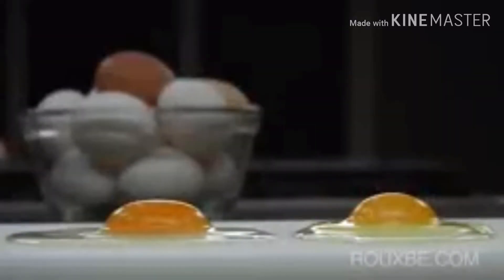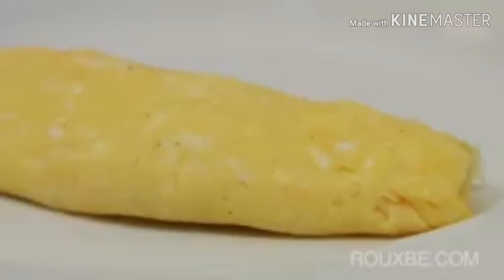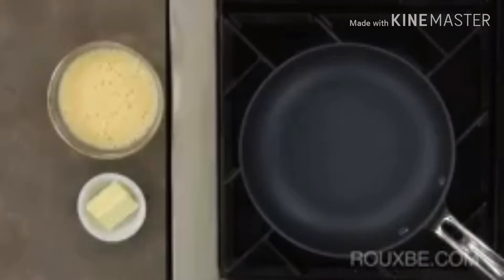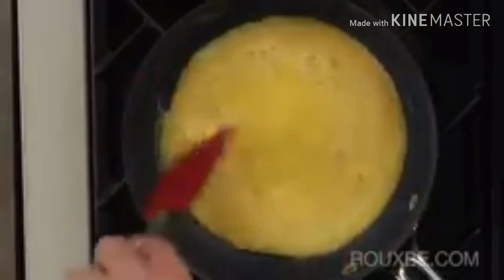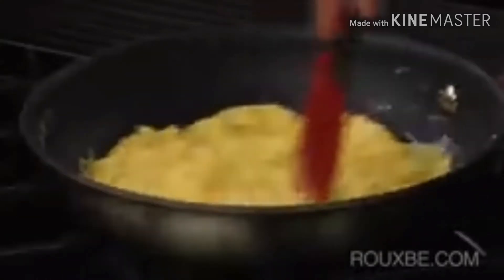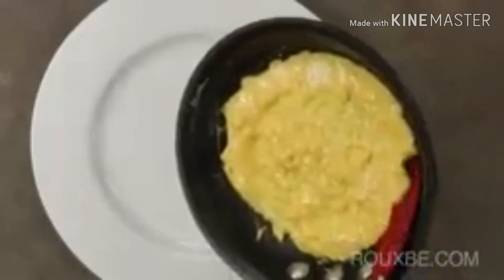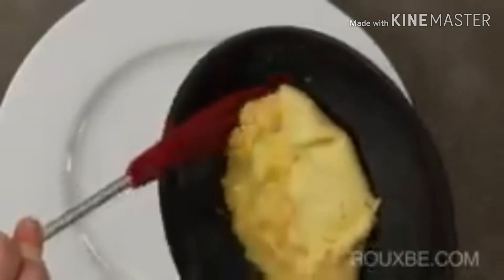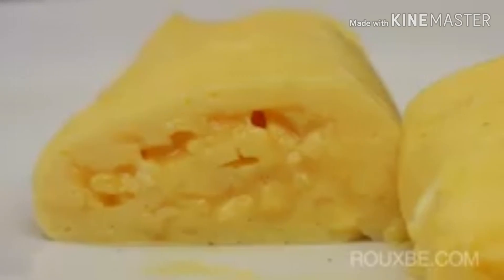Welcome to my channel MariaeileneA Ingredients easy prepare and easy to cook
Ingredients easy  prepare and easy to cook for family